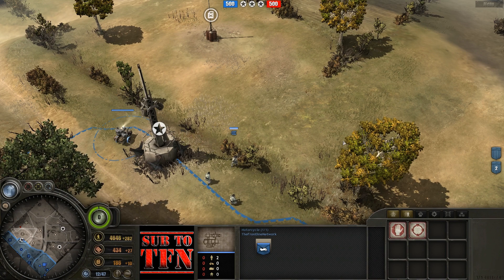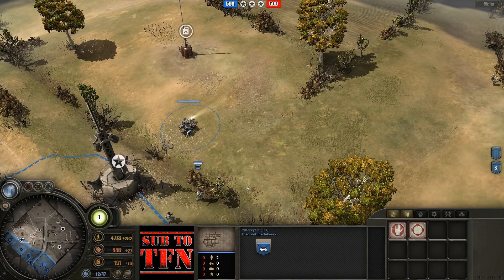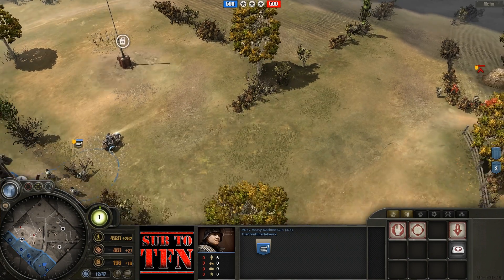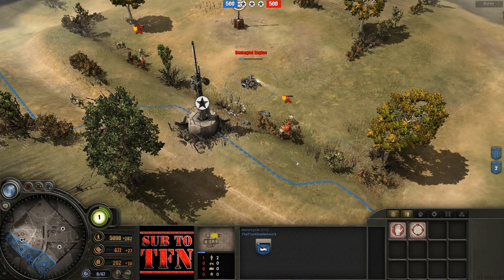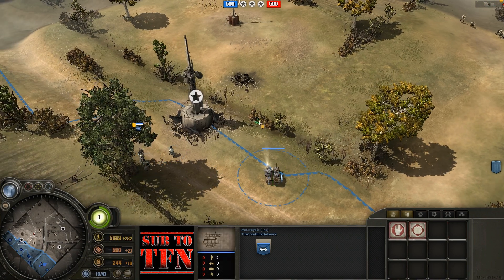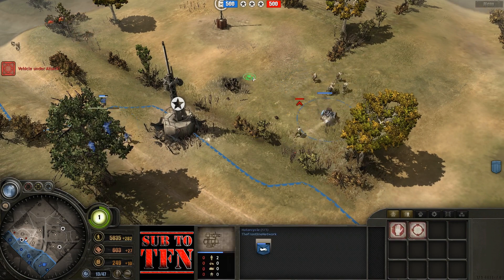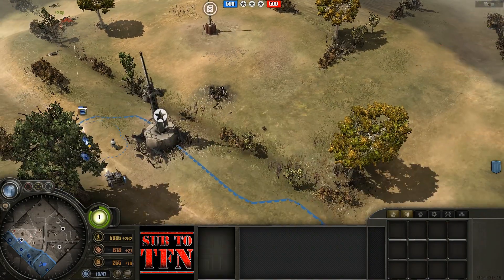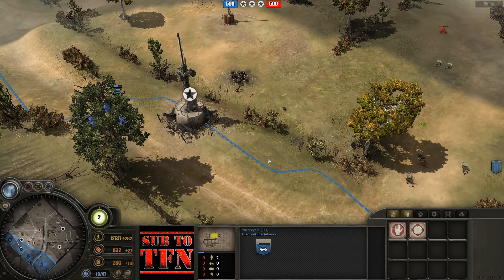[COH] TFN Tactics: Pushing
TFN Tactics: Pushing